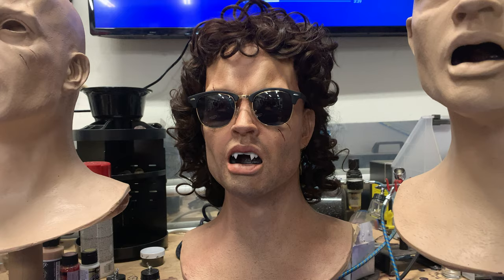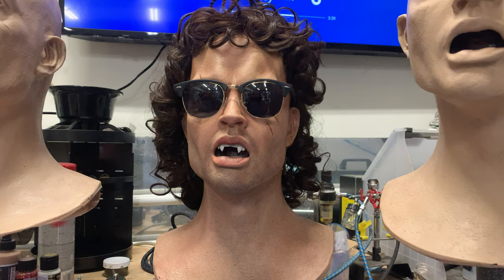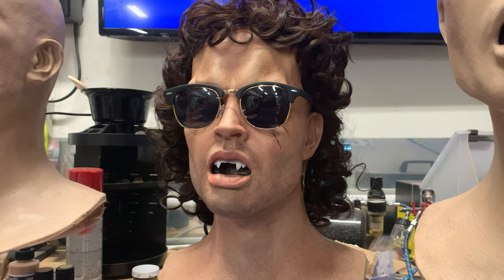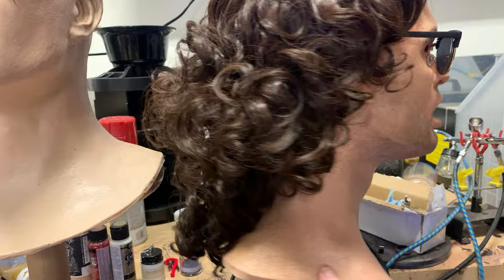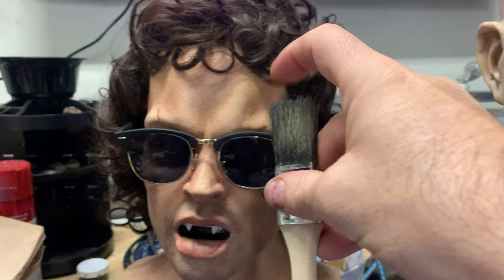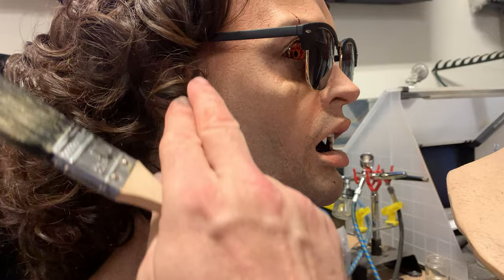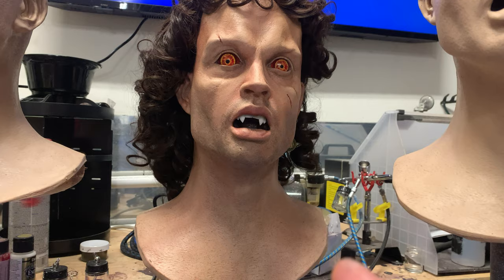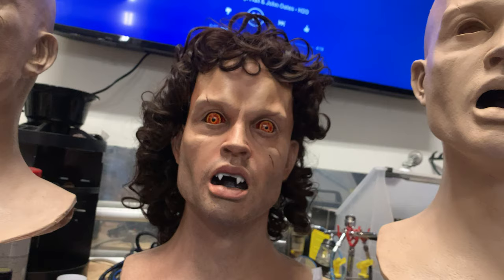Speckle Painting my Lost Boys Michael display Mask | MATT MCNEIL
Take a look at how I began spackle painting on my Lost Boys Michael latex mask displays. If you've considered giving this technique a shot, this video is a good place to start!